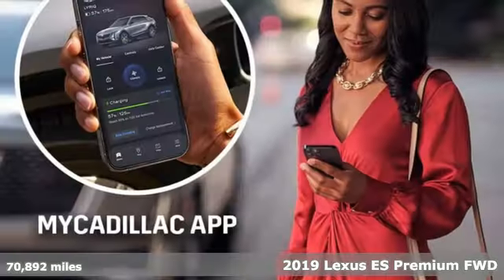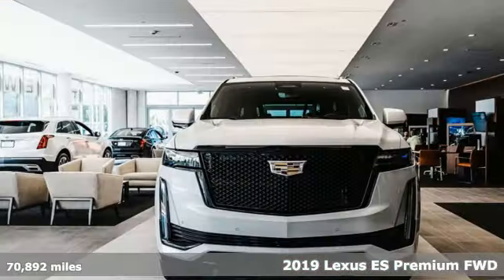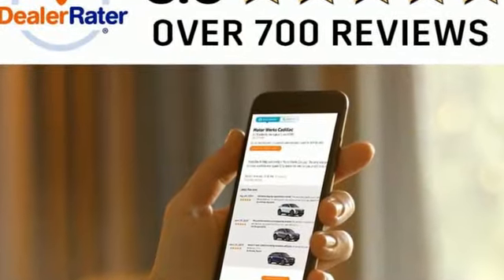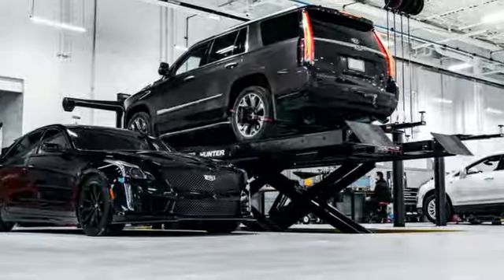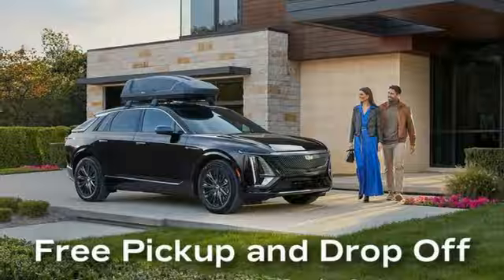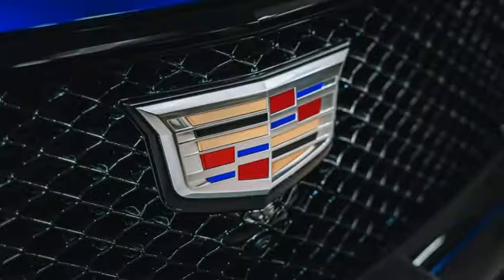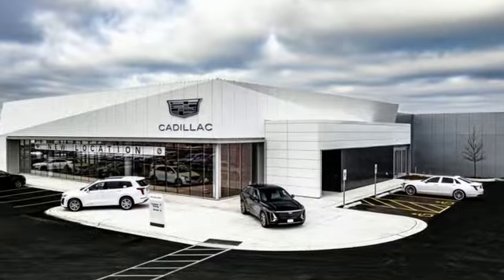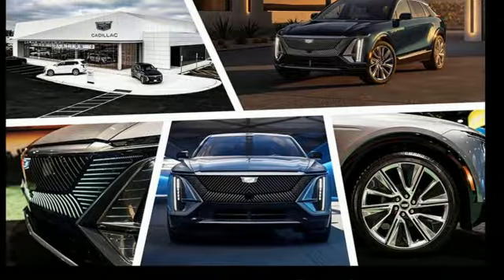2019 Lexus ES Barrington, IL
Year: 2019
Make: Lexus
Model: ES
Engine: 3.5L V6 DOHC Dual VVT-i 24V
Transmission: 8-Speed Automatic
Color: Silver
Mileage: 70892
Stock #: C0745AB
VIN: 58ABZ1B14KU038129

Address:
18 East Dundee Road